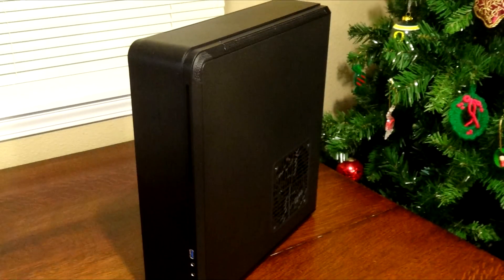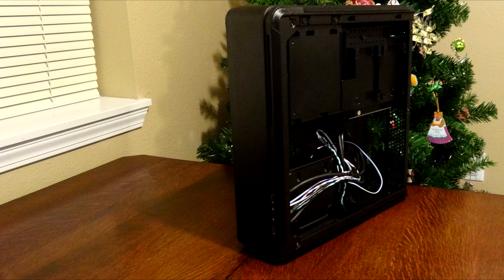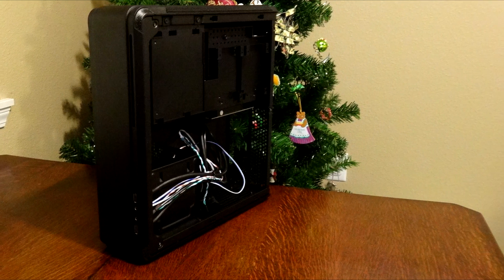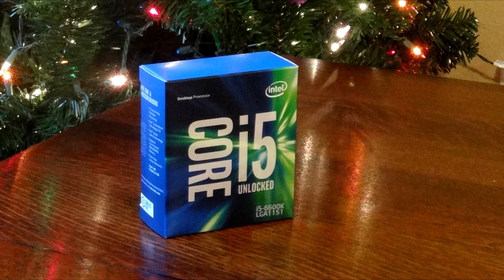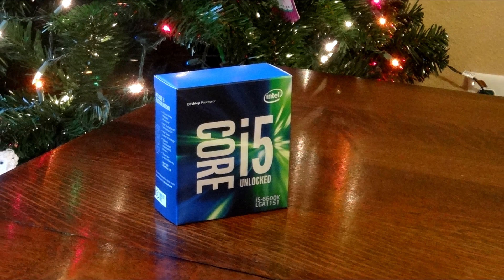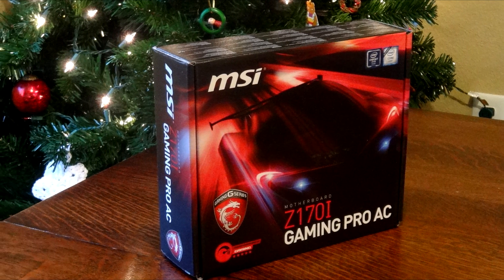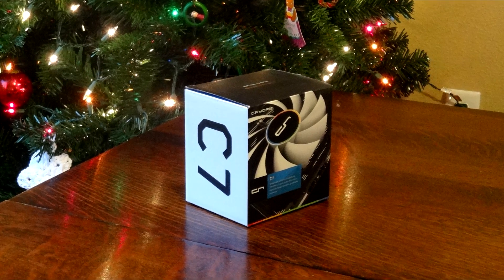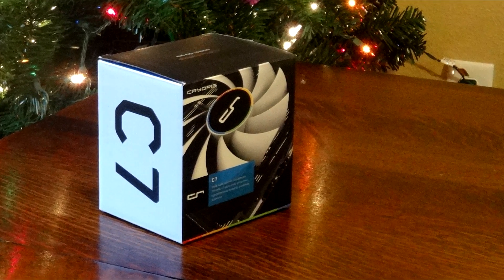ITX Build and Overclock - i5 6600k / MSI Z170I / FTZ01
Recently I decided to upgrade my computer and  oh was I happy about it.

Note: Many of the results showcased in the video are expected such as temperatures being higher in an ITX case or the i5 outperforming the FX6300. I ran the tests to see how much of a performance increase I was getting; especially when using the same Graphics Card.

Parts:
■ Intel Core i5-6600K 3.5GHz Quad-Core Processor
■ CRYORIG C7 40.5 CFM CPU Cooler
■ MSI Z170I GAMING PRO AC Mini ITX LGA1151 Motherboard
■ G.Skill Ripjaws 4 Series 16GB (2 x 8GB) DDR4-3000 Memory
■ PNY CS1311 240GB 2.5" Solid State Drive
■ Transcend 512GB 2.5" Solid State Drive
■ Western Digital 1TB 3.5" Hard Drive
■ EVGA GeForce GTX 970 4GB Superclocked ACX 2.0 Video Card
■ Silverstone FTZ01B Mini ITX Desktop Case
■ Silverstone 700W 80+ Platinum Certified Fully-Modular SFX Power Supply